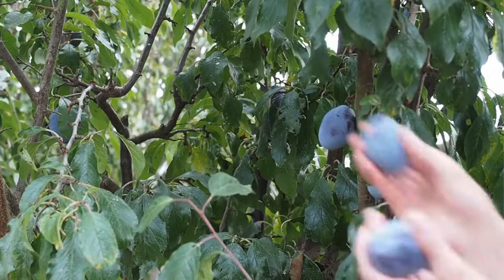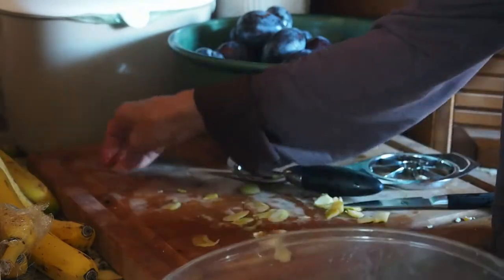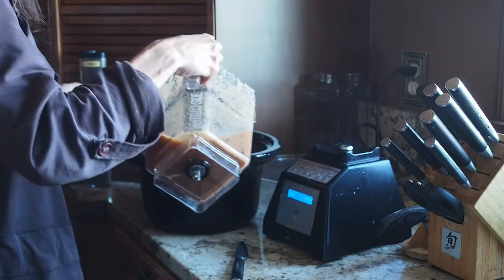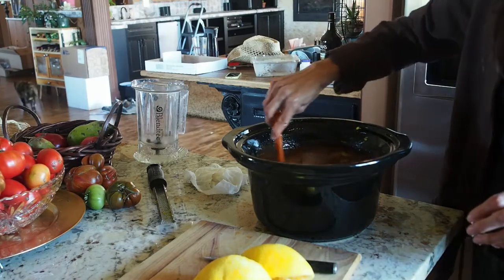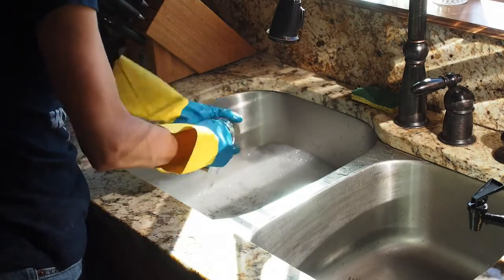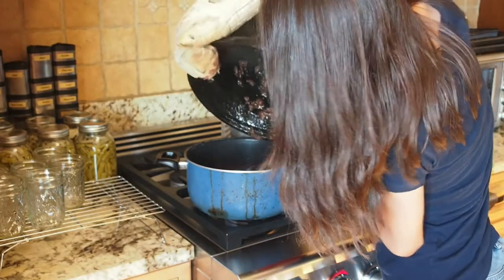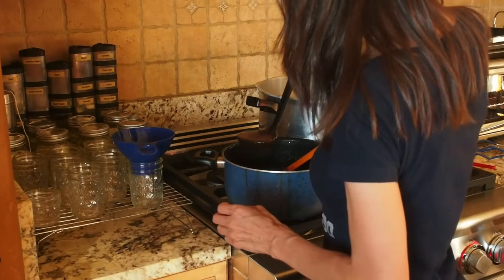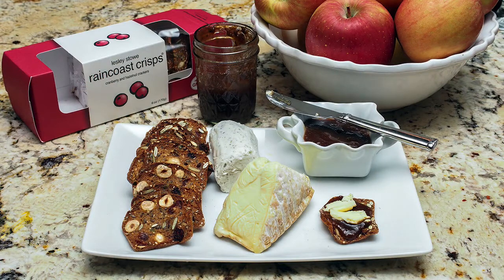How to Make Honey Apple Plum Butter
I attempted to use the slow cooker to make this fruit butter but it was soooooo slow so after 6 hours or so I gave up on it and finished thickening it on the stove which took another couple hours.